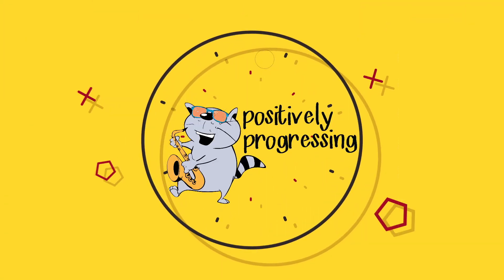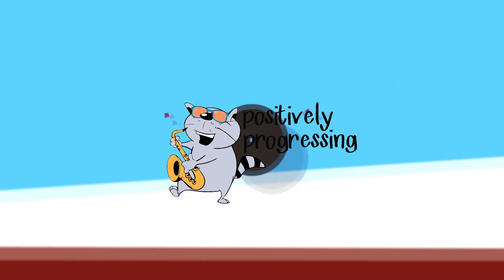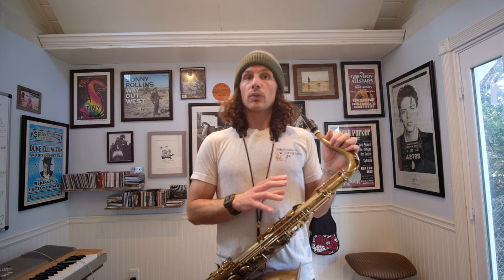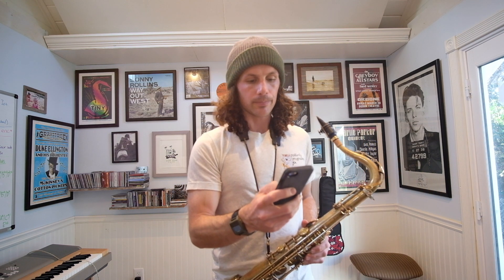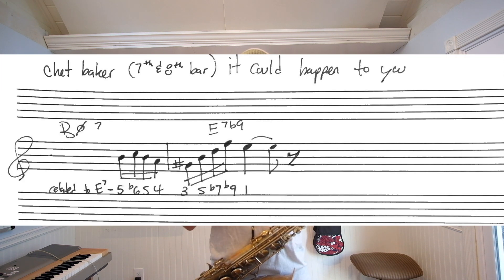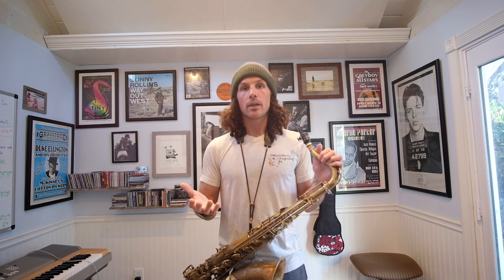Learning from Legends: Chet Baker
Most people know Chet baker’s voice when they hear it. Smooth as butter. If you haven’t checked out his version of "It could happen to you" it's a must listen. Not only is the melody sung beautifully but he takes a half chorus of improvising scatting that is worth singing along with or transcribing on your instrument. This is a great tune to transcribe if you're new to it, it's a simple, short solo without a ton of chromaticism. In this video I take a tiny snipit from his solo so we can learn from this legend.

transcribing minor ii/V from Chet's "It could happen to you" solo